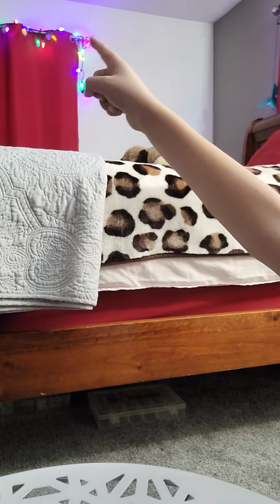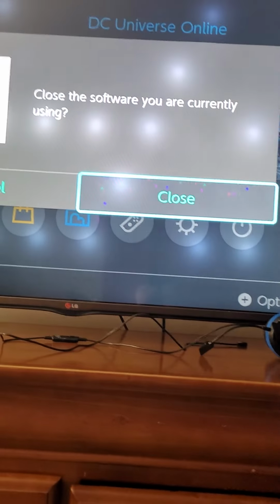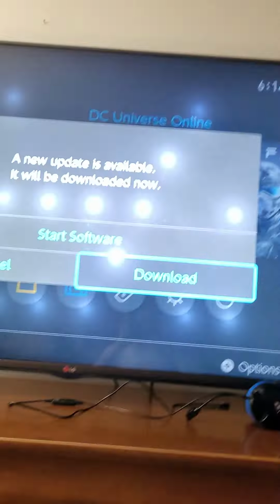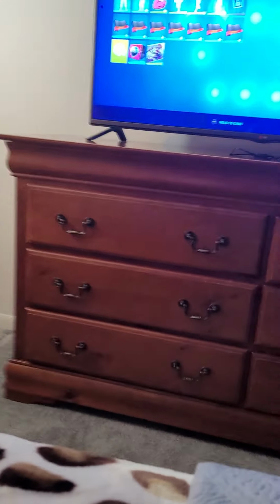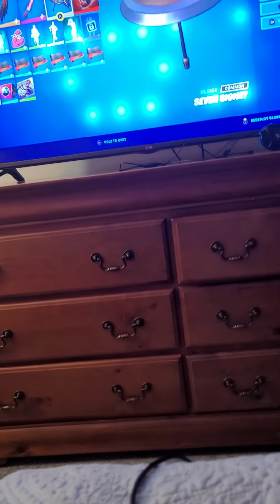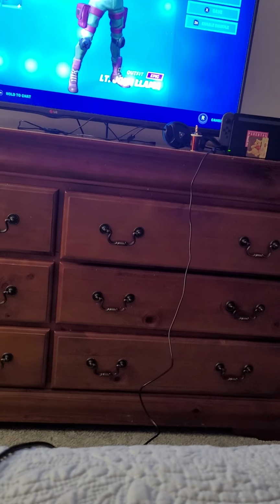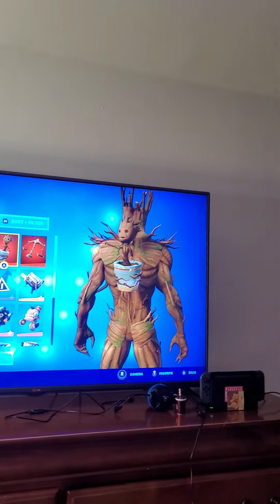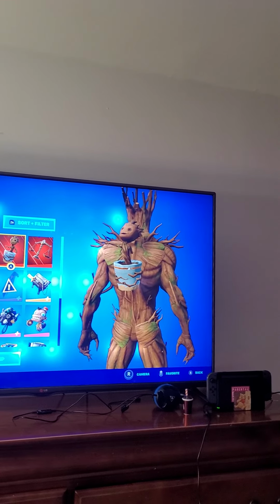how to BOTTLE FLIP !!!